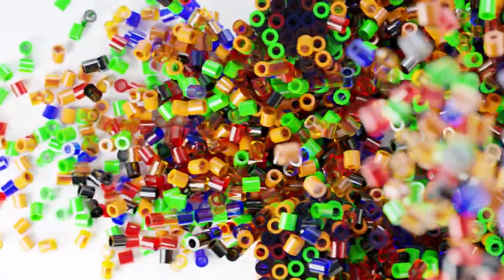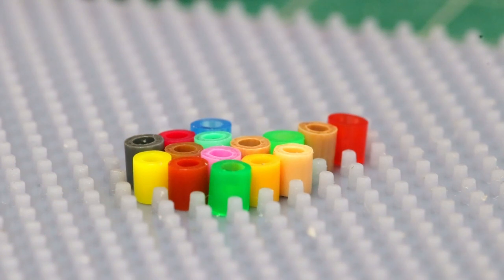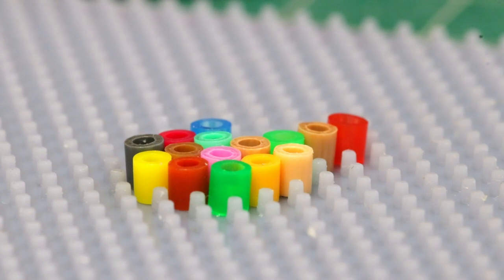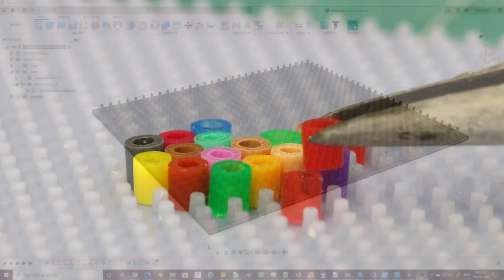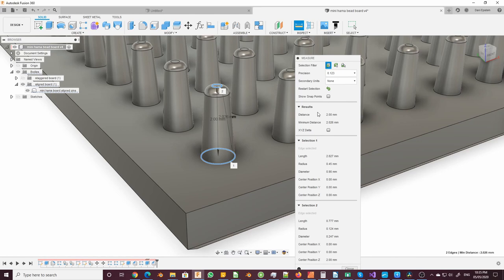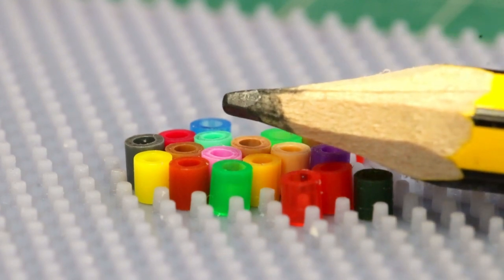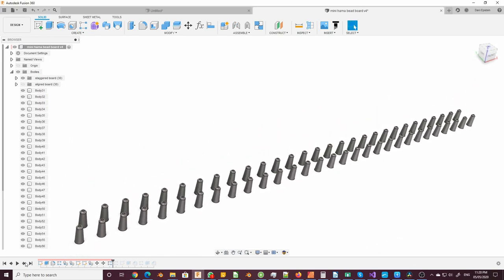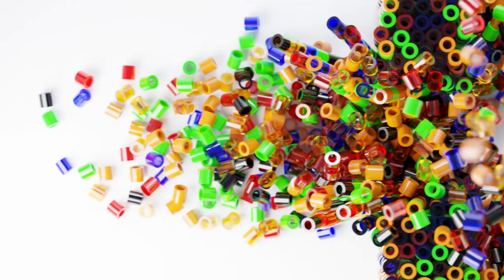Hama beads - designing a custom peg board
Covid-19 has brought all manner of things into my sphere of influence, so when these tiny beads were purchased sans peg board, I was volunteered to design and fabricate some suitable equipment.